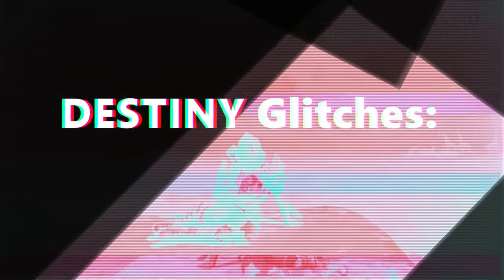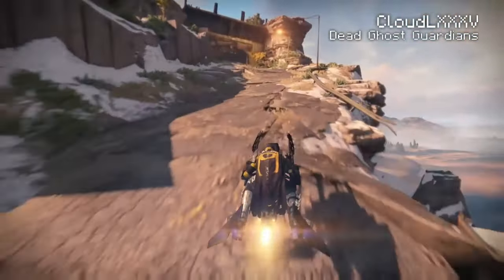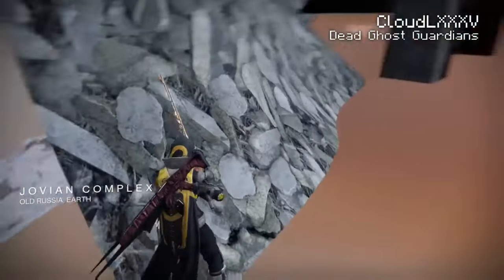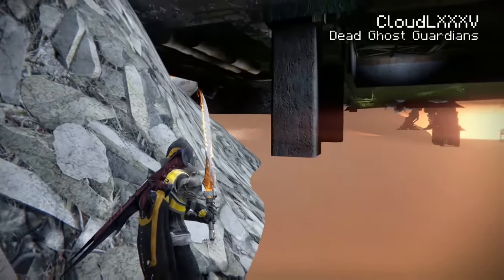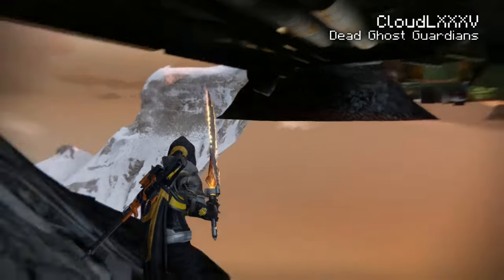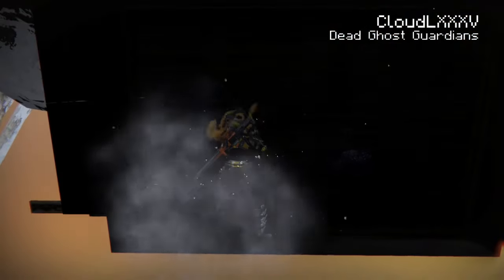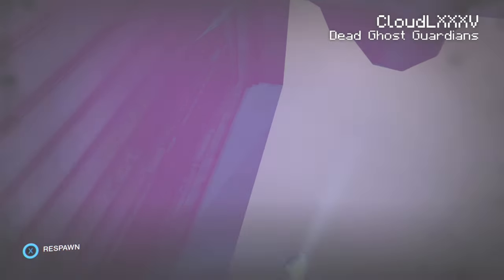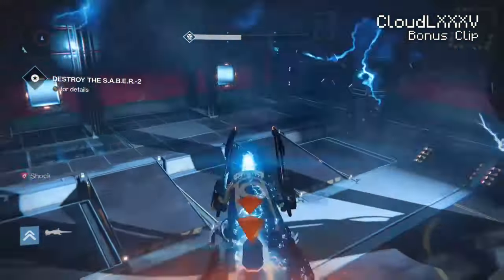DESTINY Glitches: Glitch from Terrestrial Complex to Jovian Complex Out of Map! Ver: 2.3.1.1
Shout out to The Shuckster who was the first person to find the SF BOUNTY in the last glitch vid!
Keep your eyes peeled for another one in this!

Big Shout out to my buddy Destiny of MindxFright who was also working on this around the same time I was!

Here I show you beautiful Guardians how to glitch from the Terrestrial Complex to the Jovian Complex Out of Map!

Hope you enjoy the video and until next till Guardians.